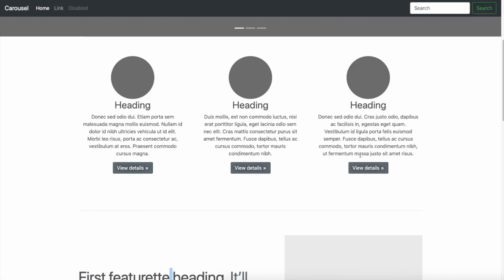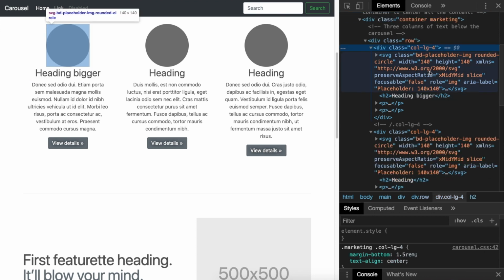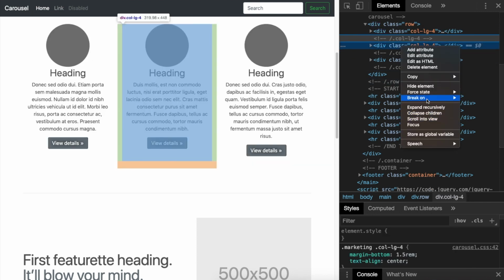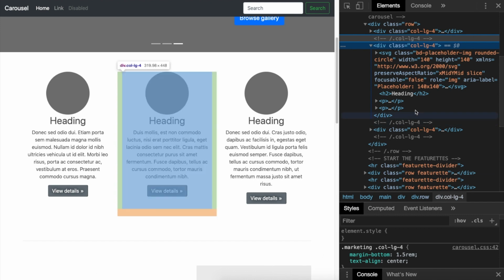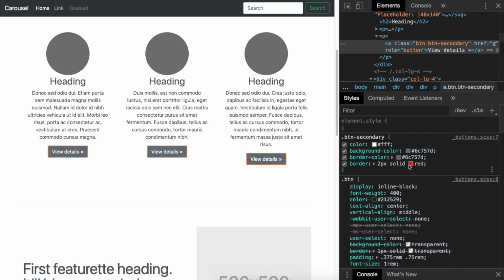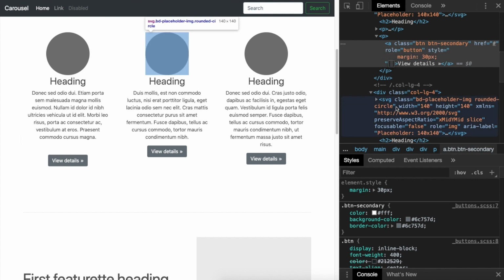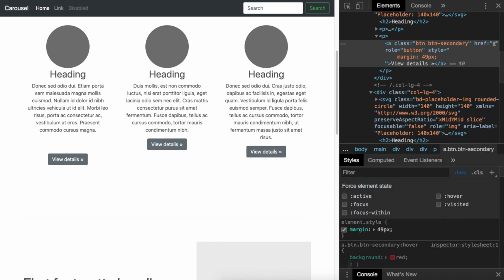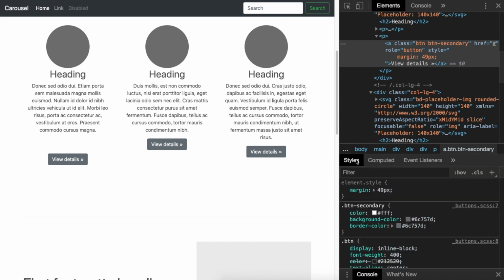Learn Chrome DevTools - Part 1 - HTML & CSS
Watch this DevTools tutorial to get a good understanding of how this use it for masterfully debug you websites or web apps and manipulate HTML or CSS.